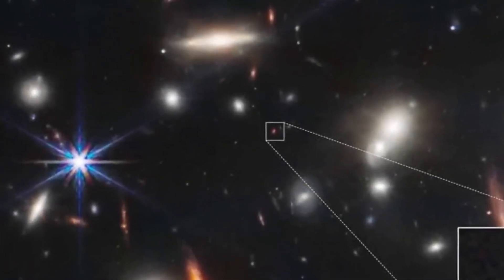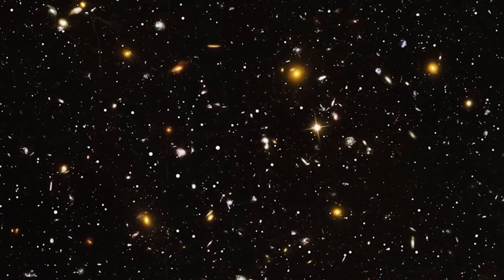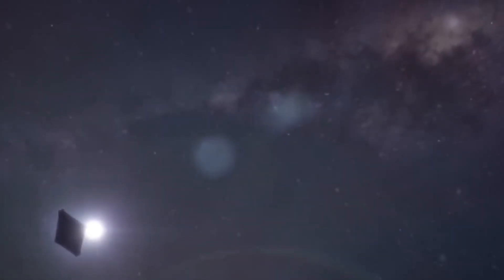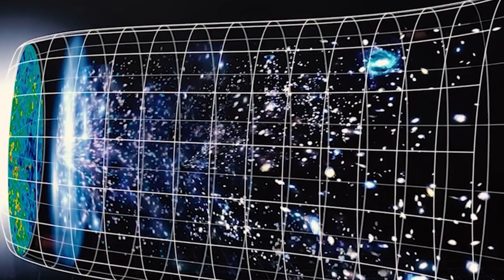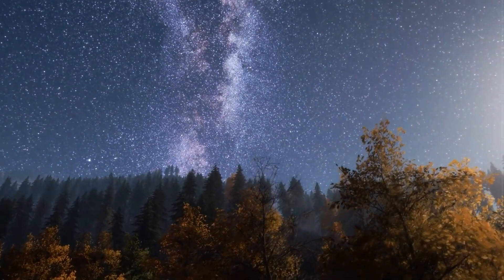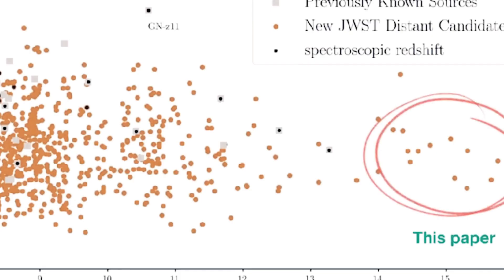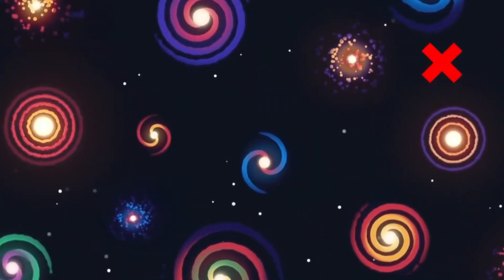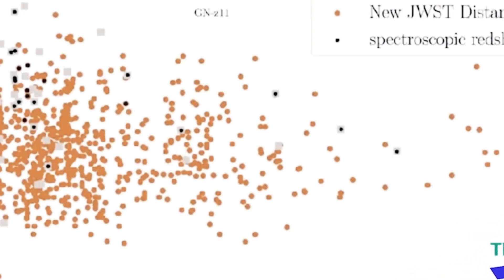Cosmologist Reveals SHOCKING Truth About Galaxies Before The Big Bang